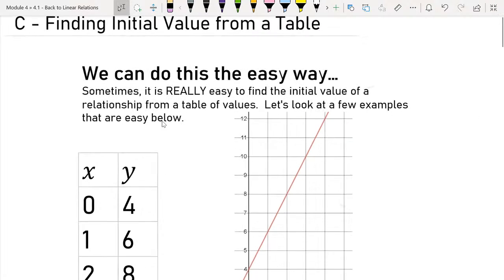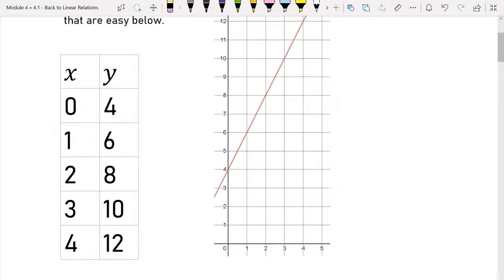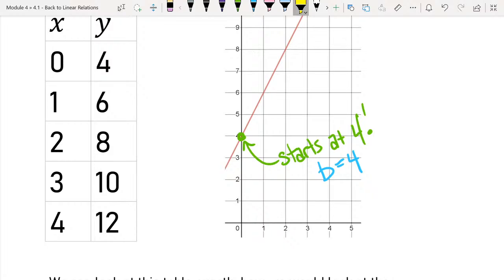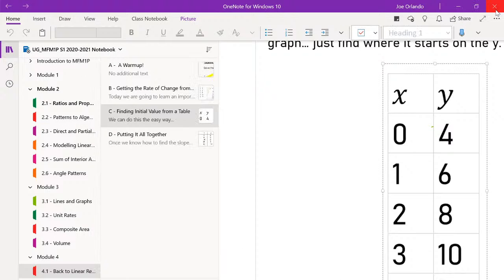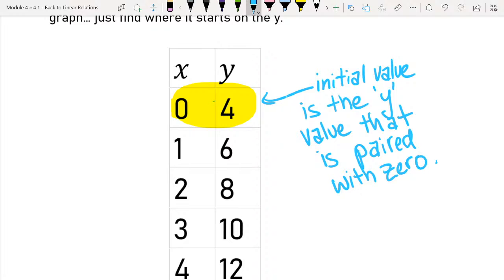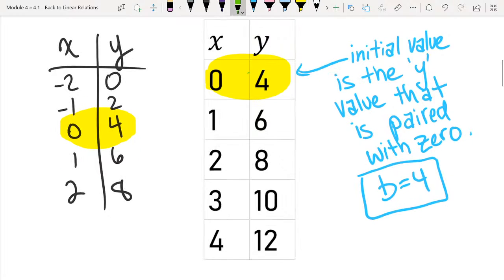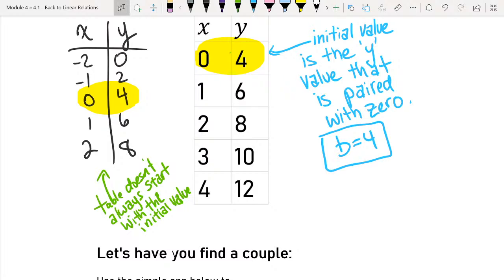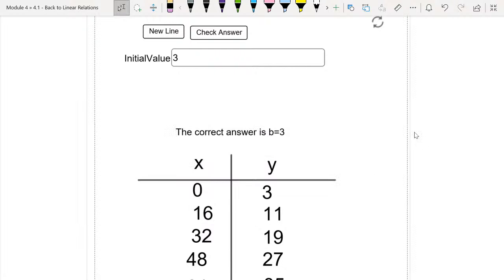4.1C - Finding an Initial Value